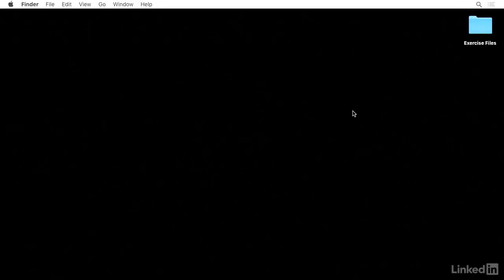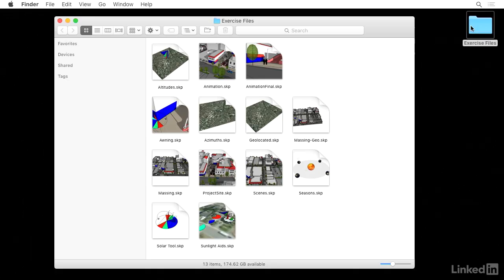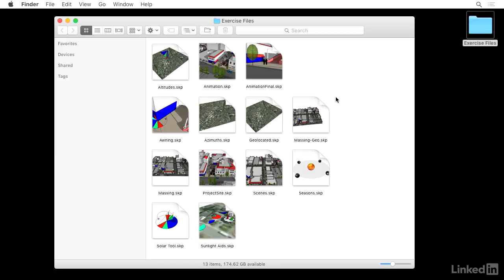003 Using the exercise files